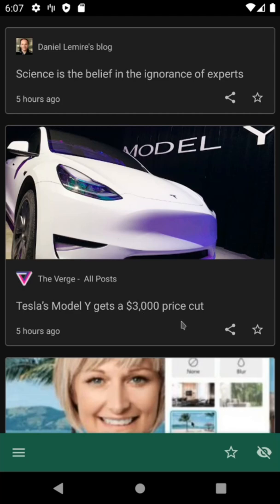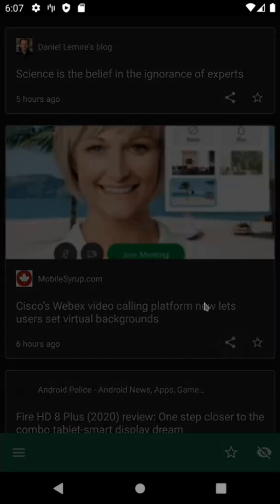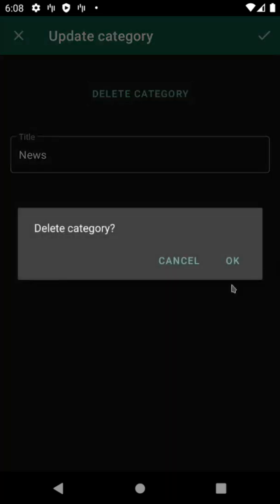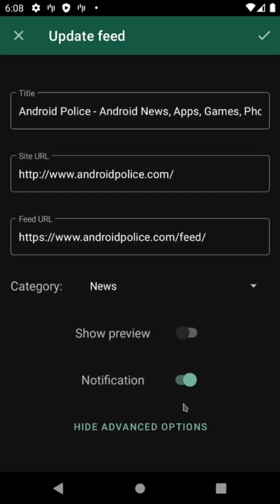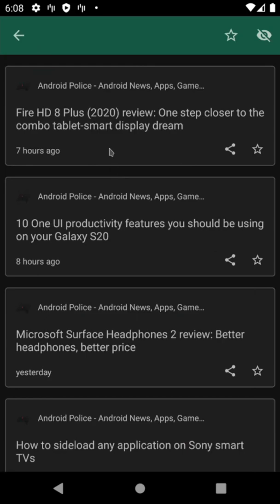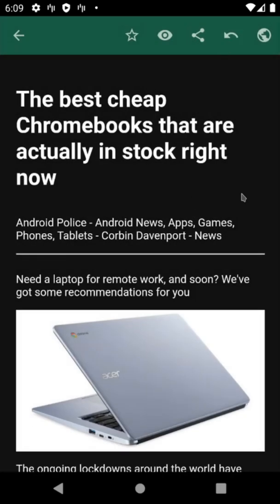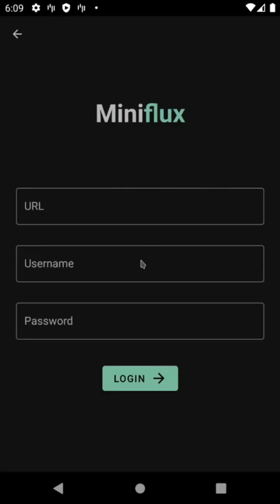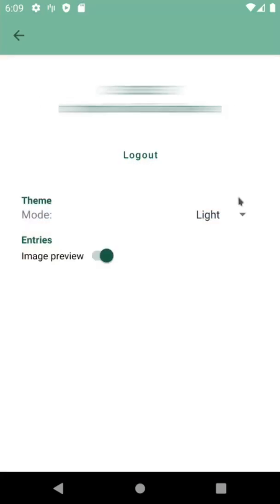Microflux Demo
An Android client for Miniflux. Miniflux just got smaller.

Full description:
This reader has features that cannot be provided by a conventional web page.

Features:
- Offline persistence (can read articles while on the road).
- Offline sync (if editing state of the article offline mode, it will update the status of the article when the connection is provided).
- Multiple accounts can be stored.
- Material design and animations.
- Dart mode and light mode.
- Articles now display an image preview. (can be disabled in settings.)
- Notifications (each feed sends notifications if there is are new articles in it).

Reason for blur: Did not want my server URL to be public.